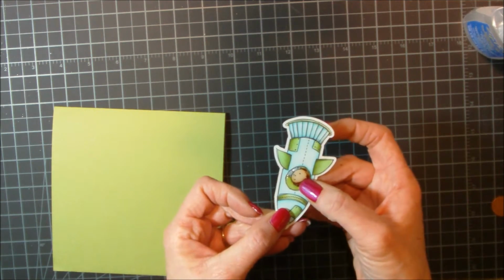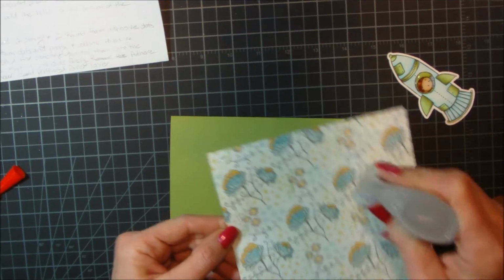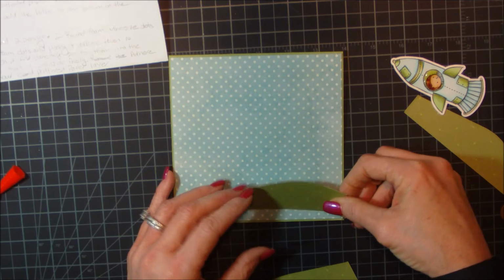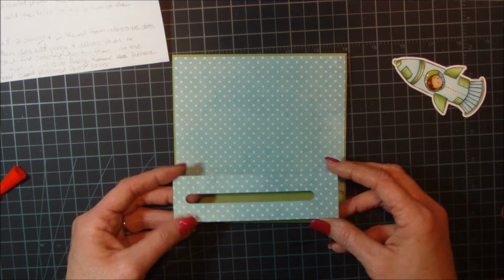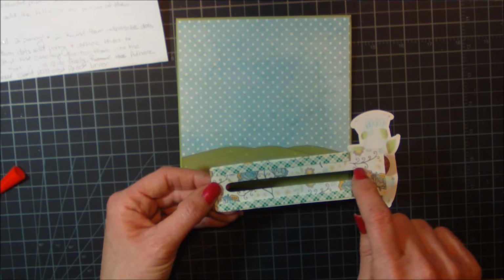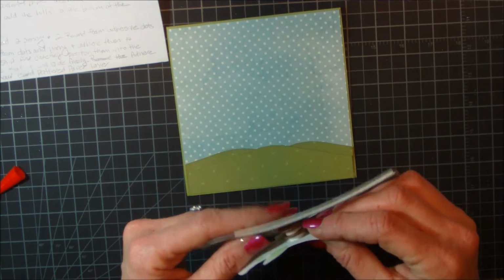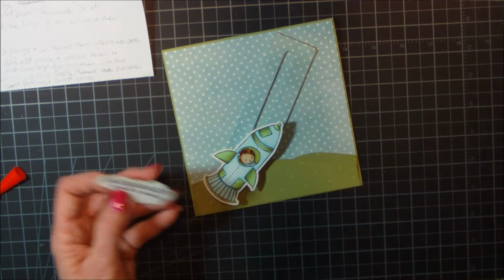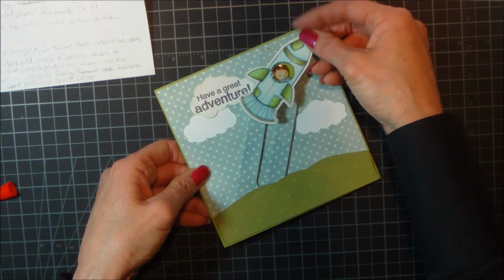Kraftin' Kimmie Stamps Slider Card Tutorial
A Slider Card Tutorial for Kraftin' Kimmie Stamps
featuring the Great Adventures stamp set.